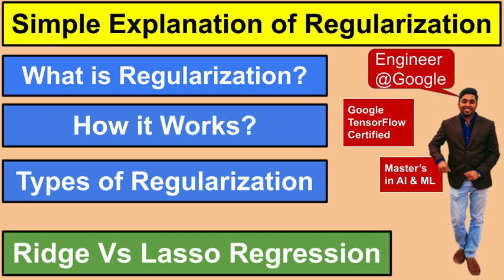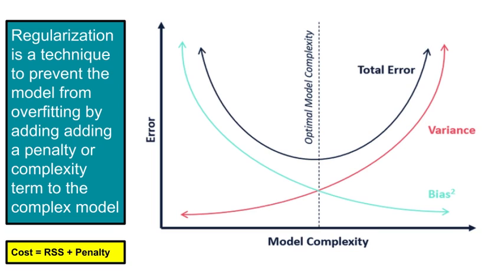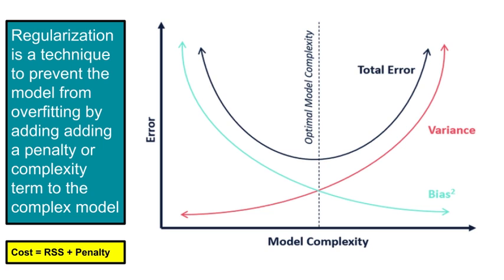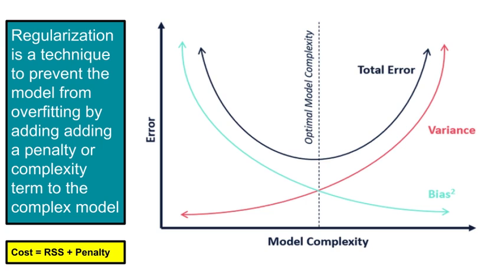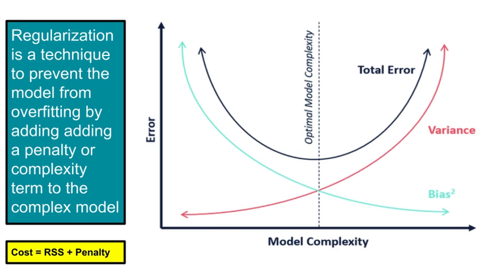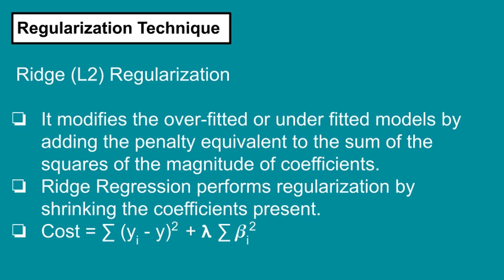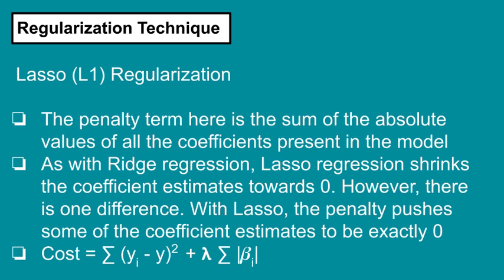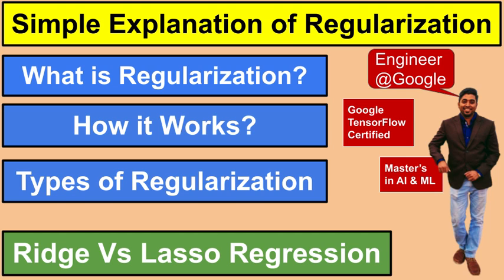Simple Explanation of Regularization in ML | Types of Regularization | Ridge Vs Lasso Regularization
In this video, we will discuss the need for regularization, which helps models perform well with unseen data while identifying necessary underlying patterns in it. We did this by adding a penalty term to the cost function used by OLS.

We will discuss two methods, Ridge and Lasso regression, which both allow some bias to get a significant decrease in variance, thereby pushing the model coefficients towards 0.

 Why we need regularization?
When a model performs really well on the data that is used to train it, but does not perform well with unseen data, we know we have a problem: overfitting. Such a model will perform very well with training data and, hence, will have very low bias; but since it does not perform well with unseen data, it will show high variance.
Bias in a model is high when it does not perform well on the training data itself, and variance is high when the model does not perform well on the test data. Please note that a model failing to fit on the test data means that the model results on the test data varies a lot as the training data changes. This may be because the model coefficients do not have high reliability.
There is a trade-off between bias and variance with respect to model complexity. A simple model would usually have high bias and low variance, whereas a complex model would have low bias and high variance. In either case, the total error would be high.
What we need is lowest total error, i.e., low bias and low variance, such that the model identifies all the patterns that it should and is also able to perform well with unseen data.

What is regularization and how does it help solve this problem?
Regularization helps with managing model complexity by essentially shrinking the model coefficient estimates towards 0. This discourages the model from becoming too complex, thus avoiding the risk of overfitting.
In case of overfitting, we know that we need to manage the model’s complexity by primarily taking care of the magnitudes of the coefficients. The more extreme values of the coefficients are (high positive or negative values of the coefficients), the more complex the model is and, hence, the higher are the chances of overfitting. When we use regularization, we add a penalty term to the model’s cost function.
Here, the cost function would be Cost = RSS + Penalty.
Adding this penalty term in the cost function helps suppress or shrink the magnitude of the model coefficients towards 0. This discourages the creation of a more complex model, thereby preventing the risk of overfitting.
When we add this penalty and try to get the model parameters that optimise this updated cost function (RSS + Penalty), the coefficients that we get given the training data may not be the best (maybe more biased). Although with this minor compromise in terms of bias, the variance of the model may see a marked reduction. Essentially, with regularization, we compromise by allowing a little bias for a significant gain in variance.

Types of Regularization Techniques:

What is Ridge regression?
In OLS, we get the best coefficients by minimising the residual sum of squares (RSS). Similarly, with Ridge regression also, we estimate the model coefficients, but by minimising a different cost function. This cost function adds a penalty term to the RSS. The penalty term is lambda multiplied by the sum of squared model coefficients. In the cost function, the penalty term, also called the shrinkage penalty, would be small only if the coefficients are small, i.e., close to 0. Hence, while fitting the Ridge regression model, since we need to find out the model coefficients that minimize the entire cost, i.e., RSS and a penalty, it would have the effect of shrinking the model coefficients, i.e., the betas, towards 0.

Role of lambda :
 If lambda is 0, then the cost function would not contain the penalty term and there will be no shrinkage of the model coefficients. They would be the same as those from OLS. However, since lambda moves towards higher values, the shrinkage penalty increases, pushing the coefficients further towards 0, which may lead to model underfitting.

Lasso Regularization :
The problem with Ridge regression is that it retains all the variables that are present in the data. Now, when the number of variables is very large and the data may have unrelated or noisy variables, we may not want to keep such variables in the model. Lasso regression helps us here by performing feature selection.
The primary difference between Lasso and Ridge regression is their penalty term. The penalty term here is the sum of the absolute values of all the coefficients present in the model. As with Ridge regression, Lasso regression shrinks the coefficient estimates towards 0. However, there is one difference. With Lasso, the penalty pushes some of the coefficient estimates to be exactly 0, provided the tuning parameter, λ, is large enough.